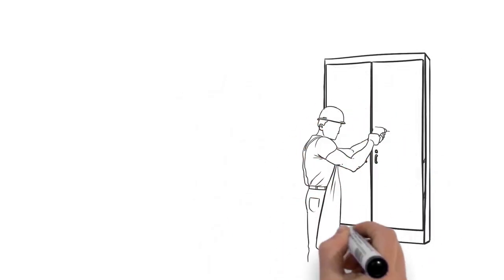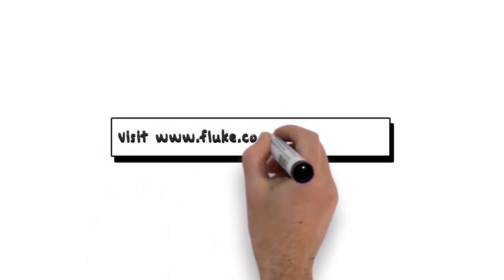Fluke PQ400 Three Phase Electrical Measurement Window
Introducing the Fluke PQ400 Electrical Measurement Window— the safer, easier way to make three-phase power quality measurements.

The Fluke PQ400 Electrical Measurement Window is a permanently installed interface that allows you to make three phase measurement connections on energized panels, without opening the panel door. Once installed, the PQ400 Electrical Measurement Window gives you access to critical power quality and energy data while decreasing testing time and helping you to maintain safety.

Use the PQ400 Electrical Measurement Window to reduce the risk of arc flash and electrocution when making power quality and energy measurements, increasing the safety of your personnel and reducing the need for supplemental personal protective equipment. With permanently connected voltage and current sensors located inside the electrical panel you can make power quality and energy measurements using the external access points all without opening the panel door. Three phase voltage, current, neutral and ground connects are designed to cover most measurement scenarios, and with full 360-degree rotation you can install the PQ400 window in whichever orientation you choose.